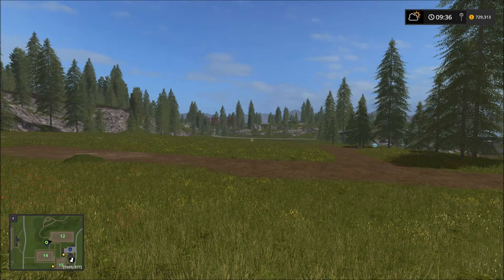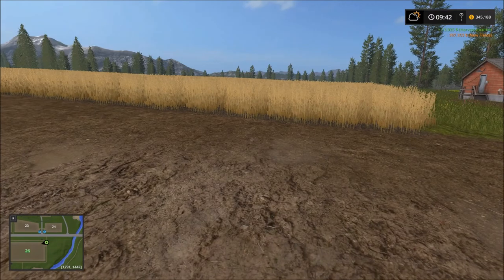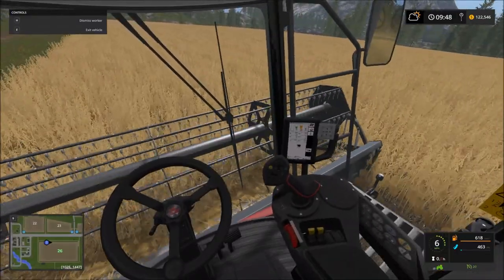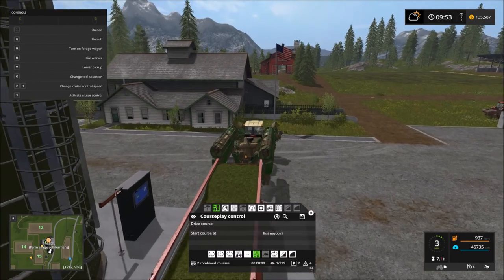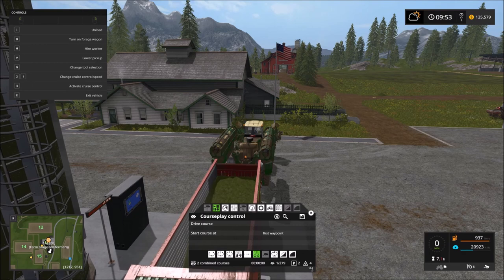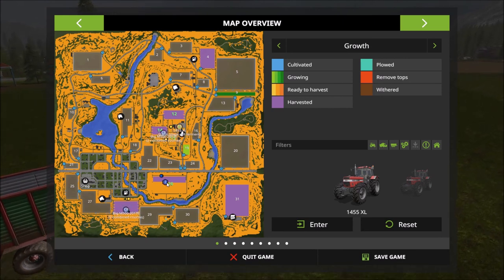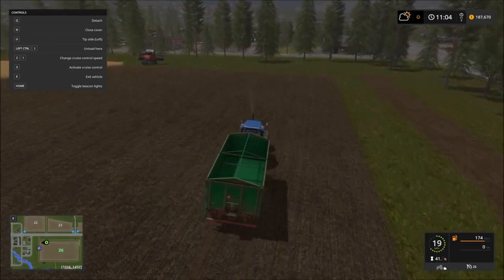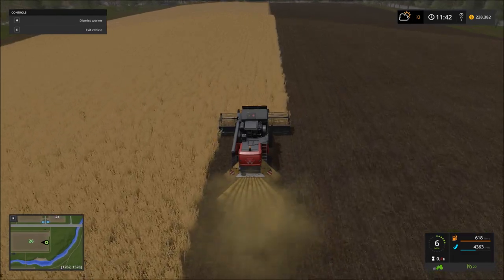Farming Simulator 17 Gameplay #8 - Free Soybeans - Lets Play Farming Sim 17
In this episode of our Farming Simulator 17 Lets Play series, we are ready to purchase a new field and get a pleasant surprise...we get to keep the soybeans that are currently ready to harvest on the field. I had just assumed that the state of the field would be reset after purchase but this worked in our favor.